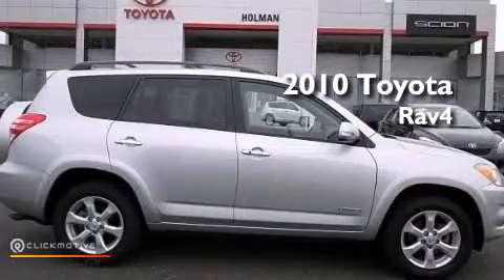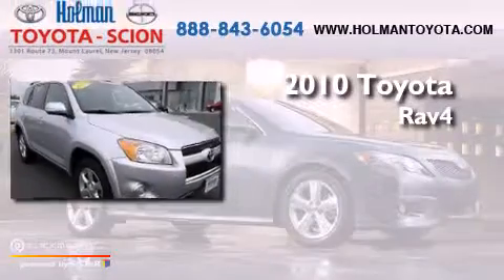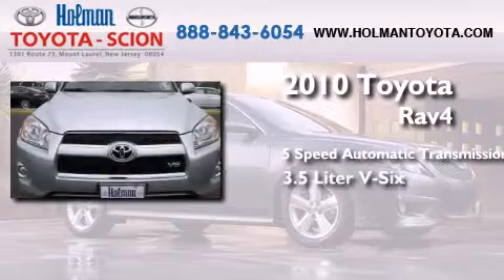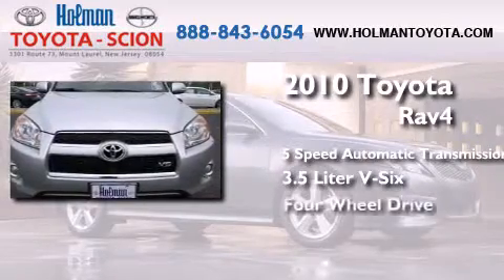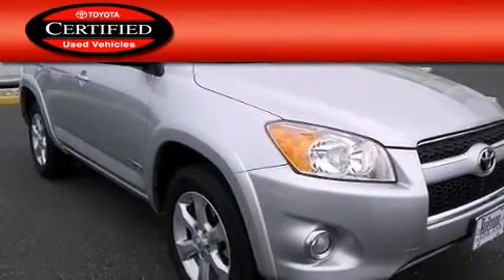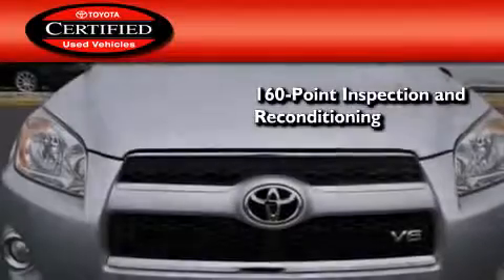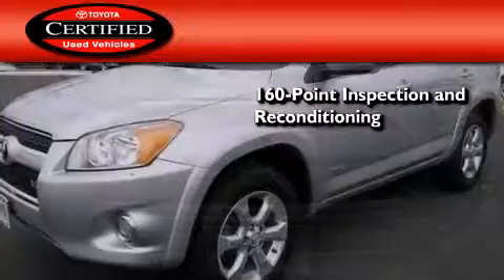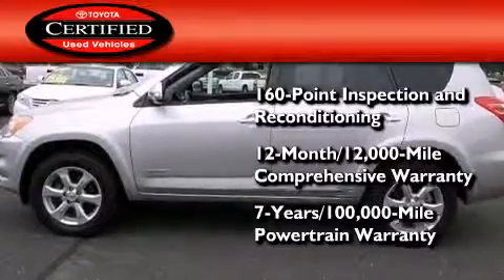Certified 2010 Toyota RAV4 Mount Laurel NJ 08054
Year : 2010
 Make : Toyota
 Model : RAV4
 Engine : Gas V6 3.5L/211
 Trans . : Automatic
 Exterior : Classic Silver Metallic
 Miles : 12,289
 Interior : Ash
 Stock : 32397A